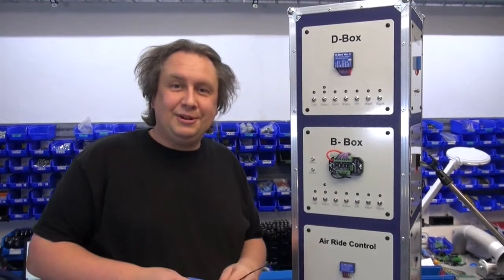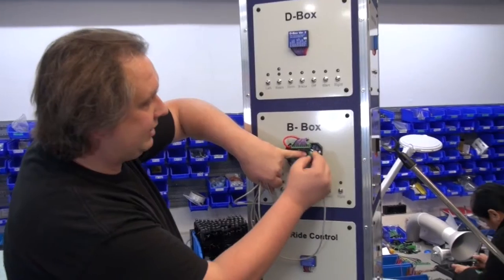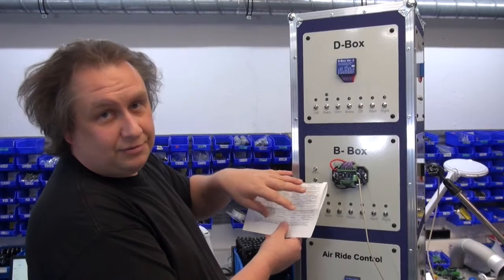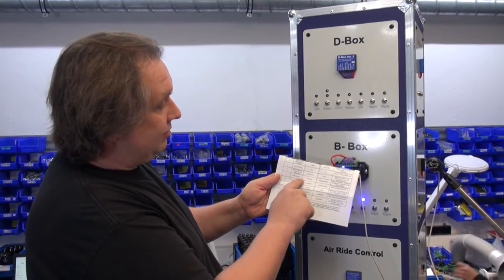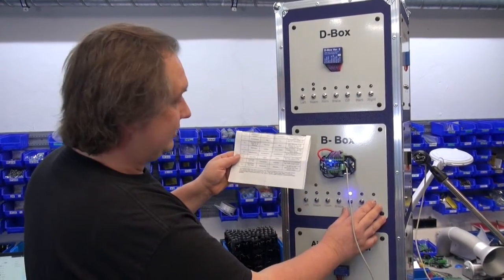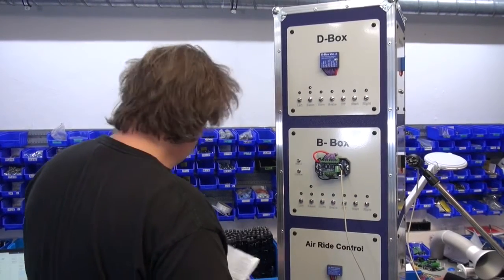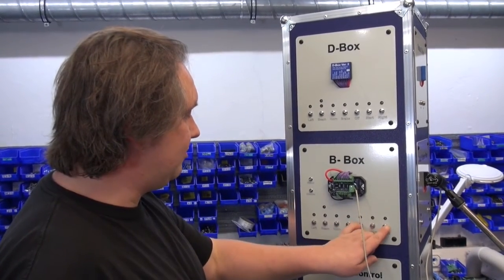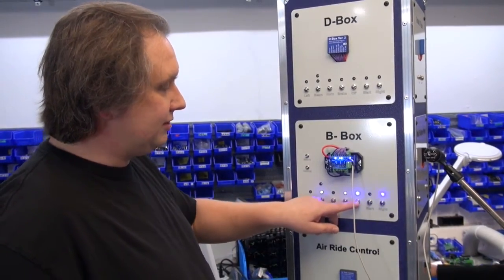B Box configuration with RFID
Here is a desctribtion of the  B-Box setup for the RFIFD antenna